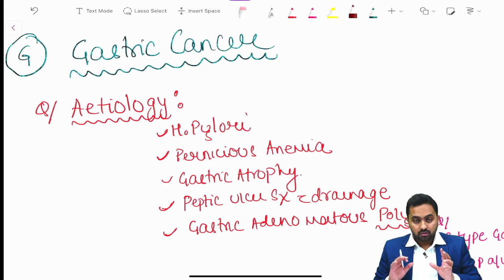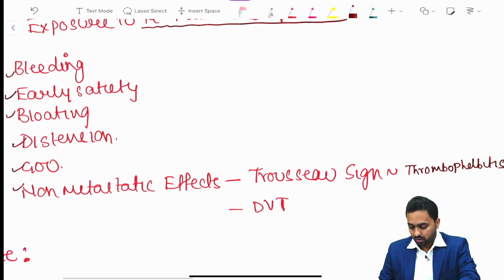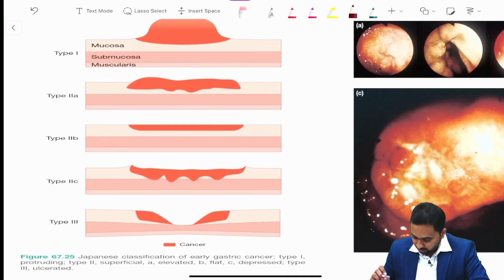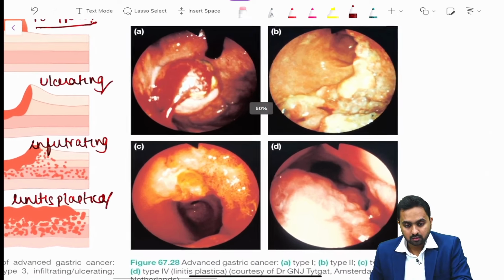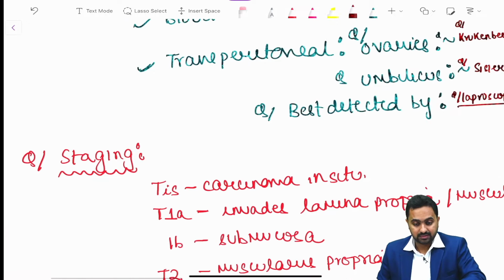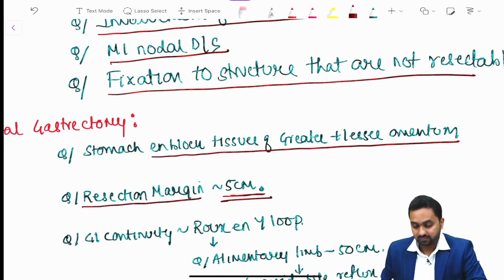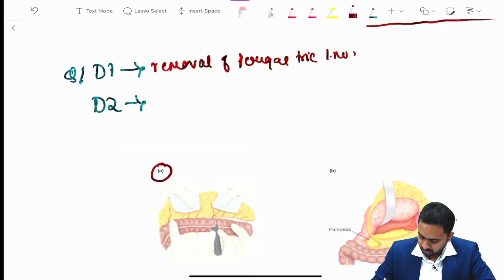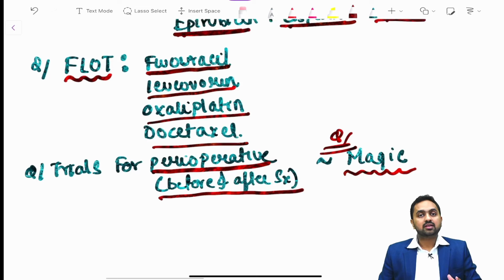BAILEY BASED GASTRIC CANCER DISCUSSION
A rapid revision of Gastric Cancer | Bailey Based discussion